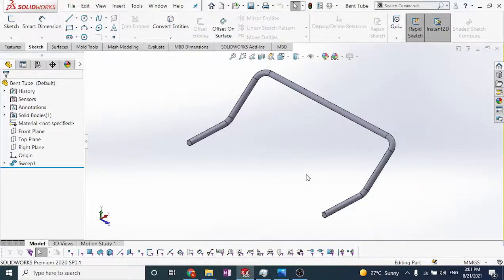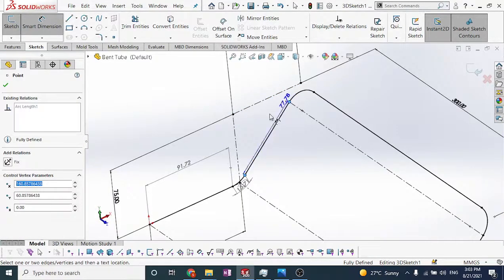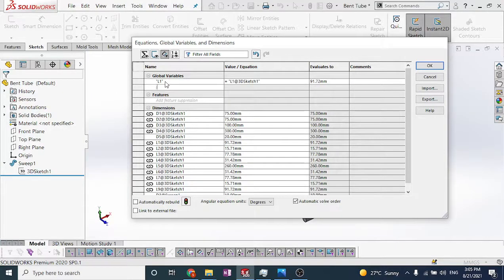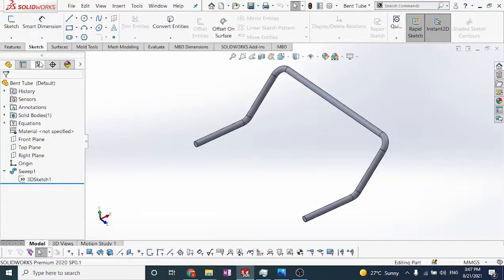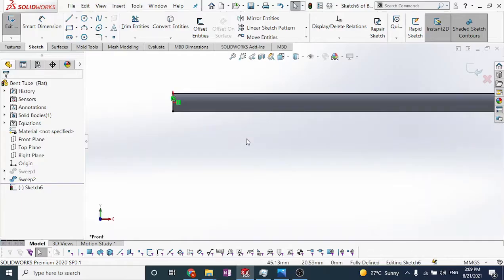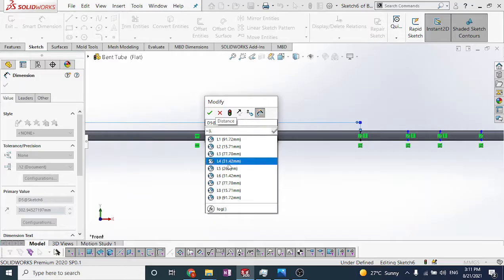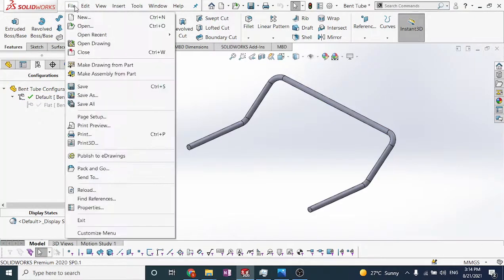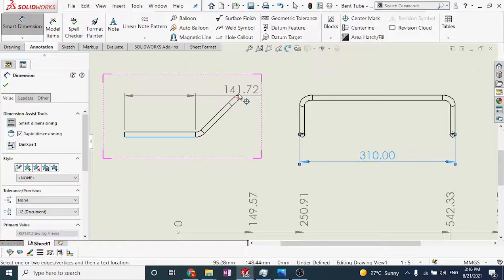Flatten bent tubes in SolidWorks and find bend positions in drawing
Drawing a bent tube in SolidWorks is not difficult in 3D-Sketch environments, but making a bent tube for fabricators is a nightmare. It is not the same as sheet metal in which you can easily make a flat pattern in drawing. In this video, you learn how you can flatten a bent tube in SolidWorks and find bend positions to make a clear drawing of the part.